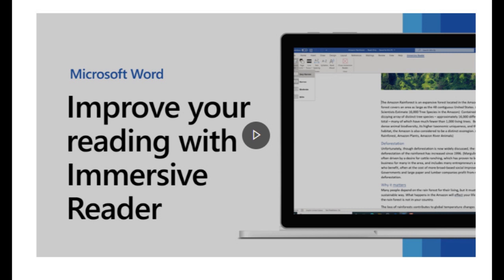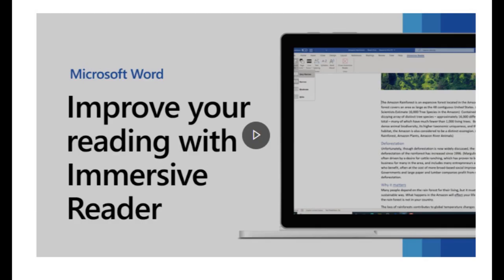Microsoft Immersive Reader - Clip from Wild Show on BETT Radio 2024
@willpollard reports on Microsoft Immersive Reader shown in several contexts including word processing and web browsing. Dispaly and analysis is enhenced by AI for understanding and learning. Nouns and verbs shown in different colours or with labels. Backgrounds adjusted to suit individual vision.